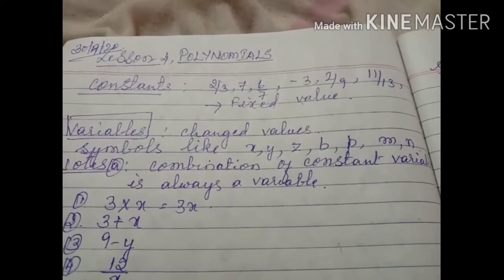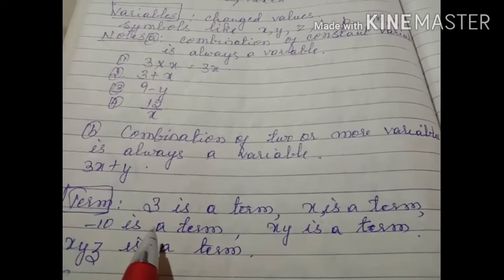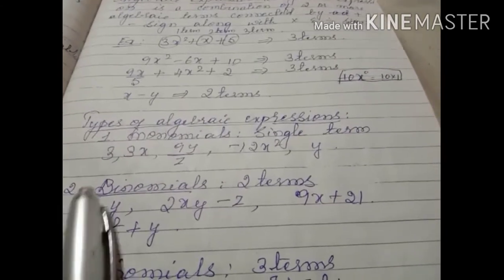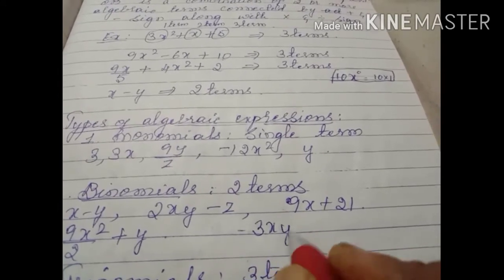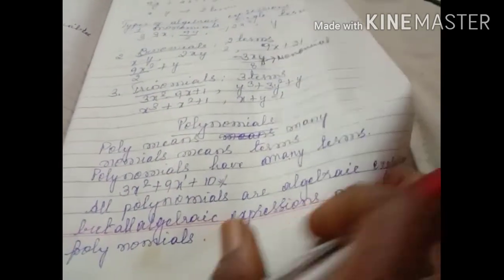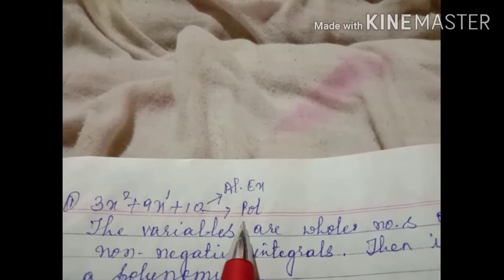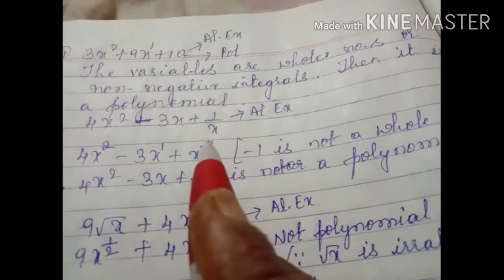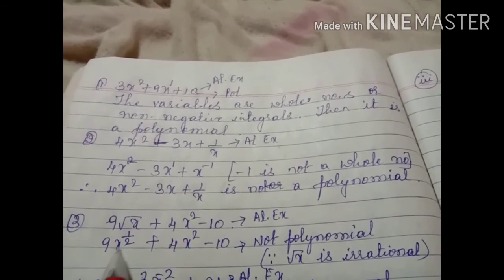Lesson 4 polynomials class 9 part 1